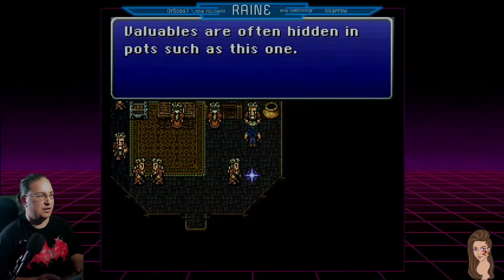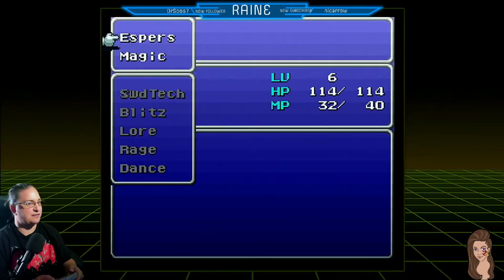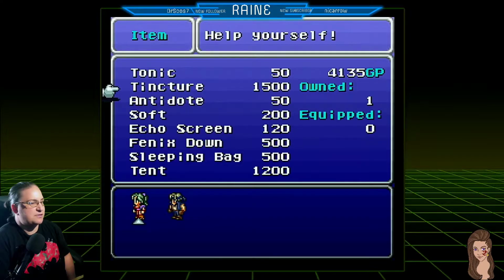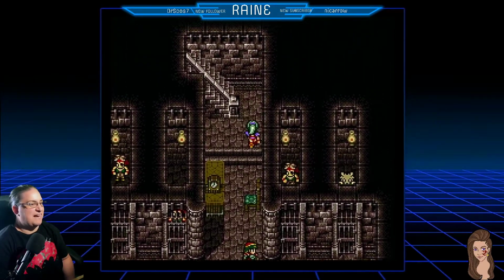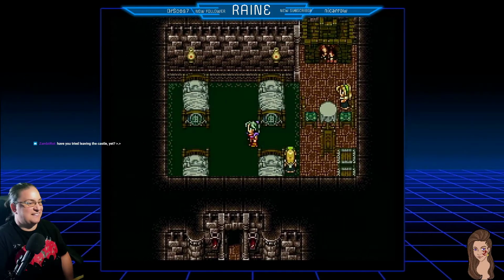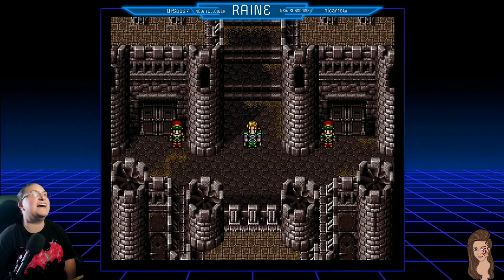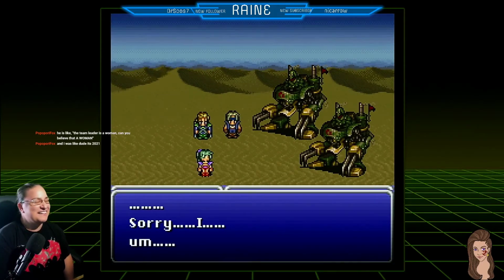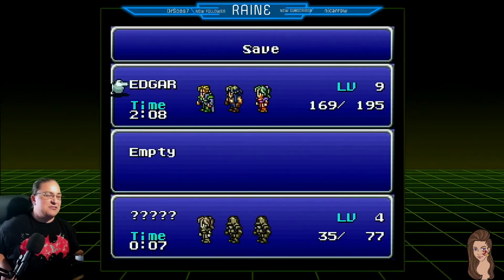Raine Plays FF6 stream 1 part2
*archived from Twitch